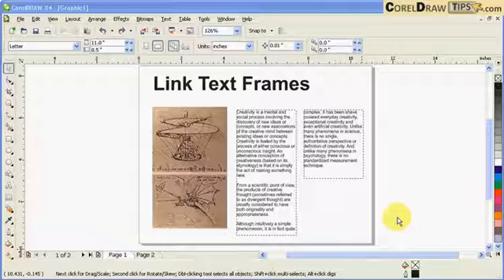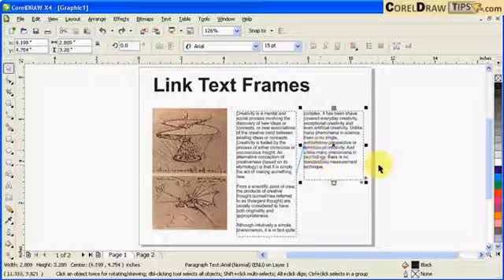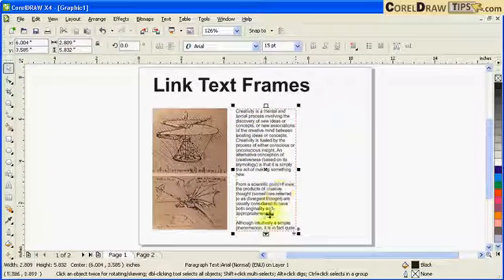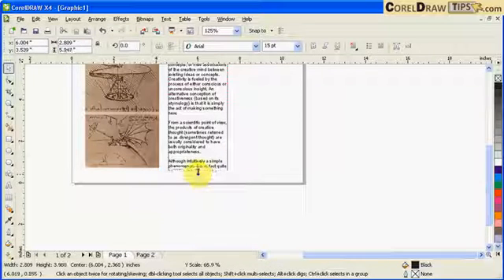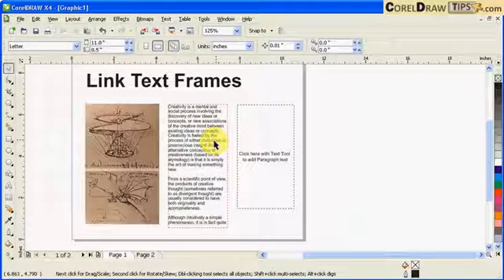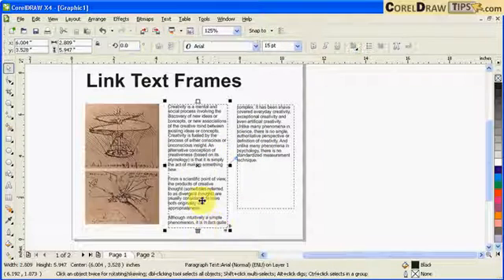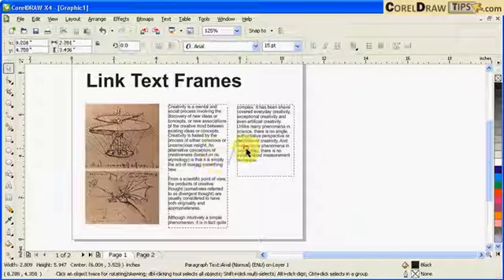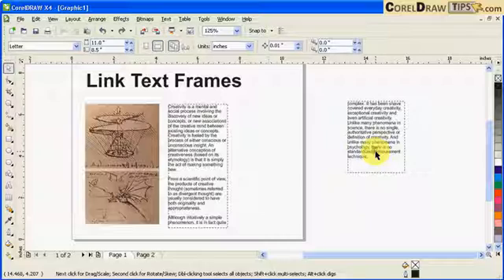links text frames of paragraph